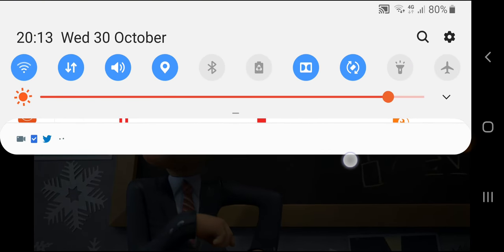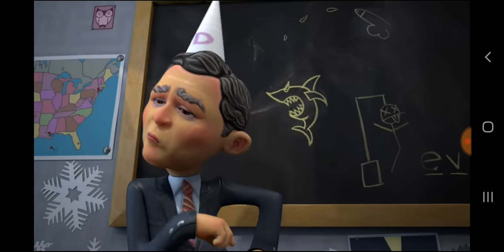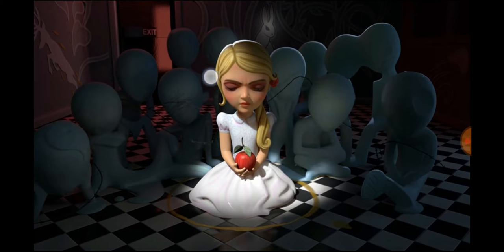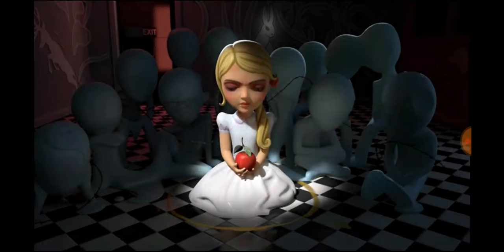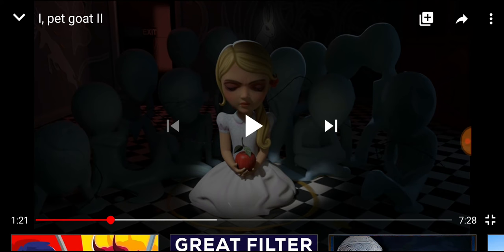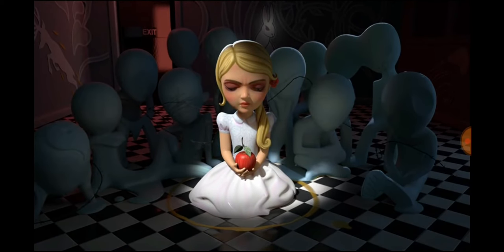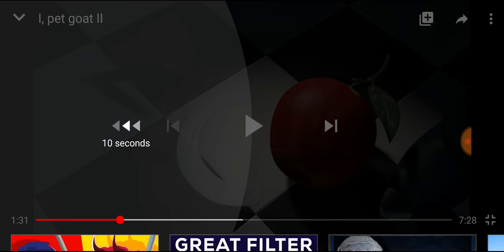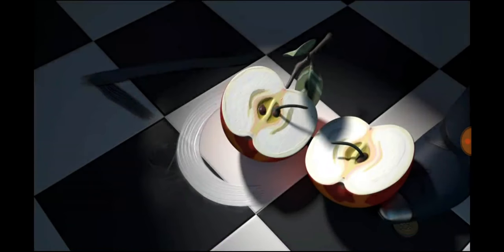10/31 WARNING NORTH KOREA, IMPEACHMENT VOTE, PEE TAPE, VOLCANIC ERUPTION, HAWAII, CALIFORNIA TSUNAMI